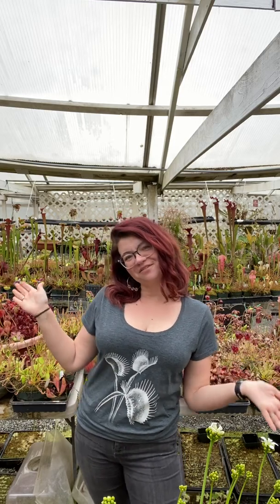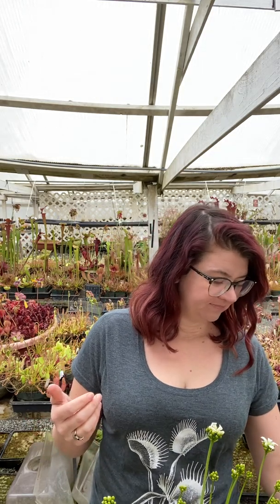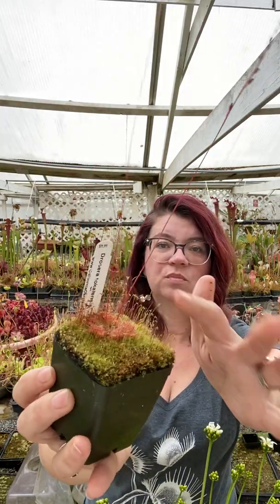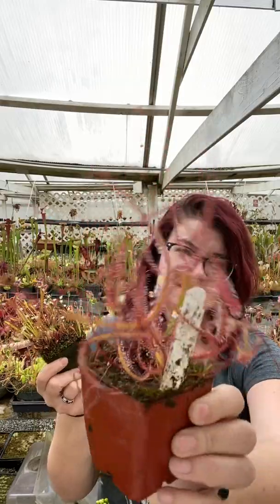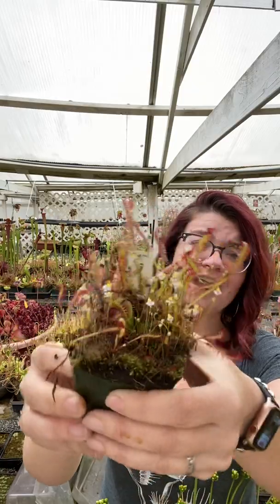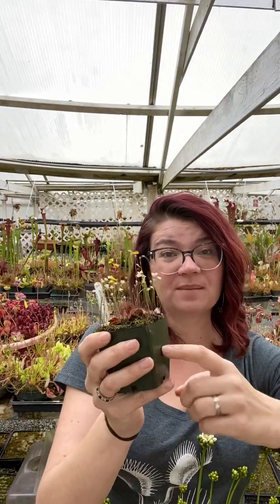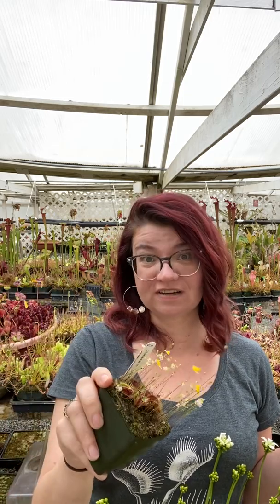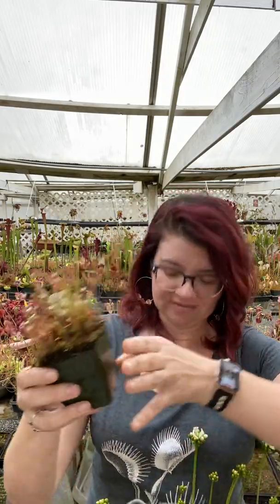What Kinds of Bonus Plants Grow in Carnivorous Plant Pots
Have you ever ordered plants from California Carnivores and gotten bonus plants in your pots? Daniela will tell you what the most common hitchhikers are (and why they’re cool)!